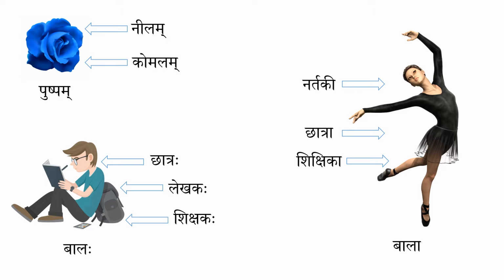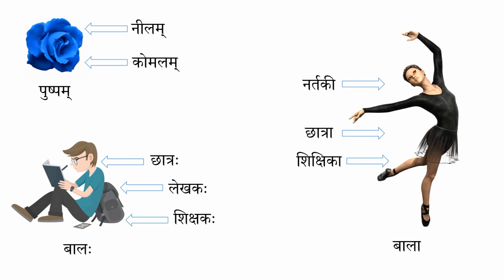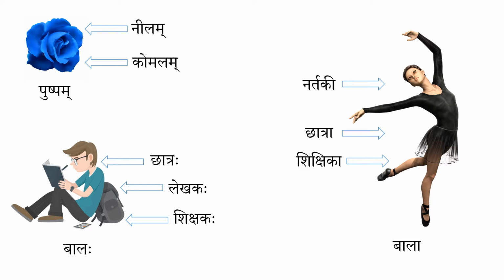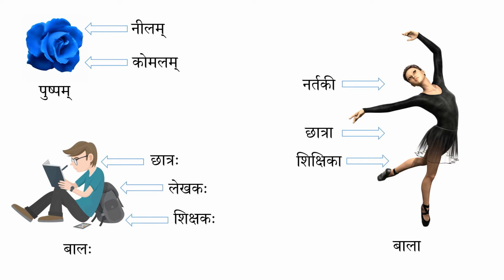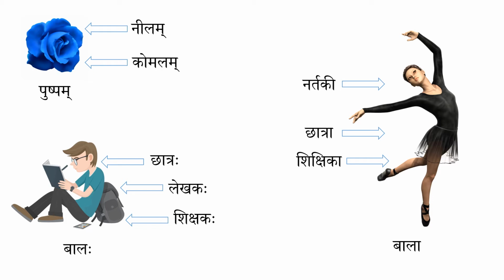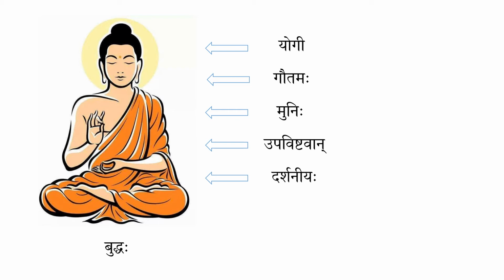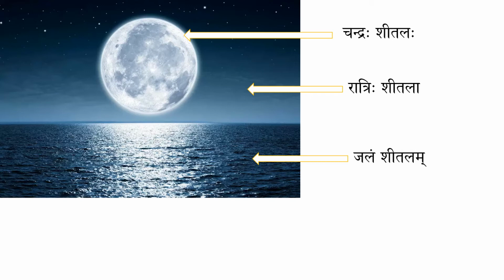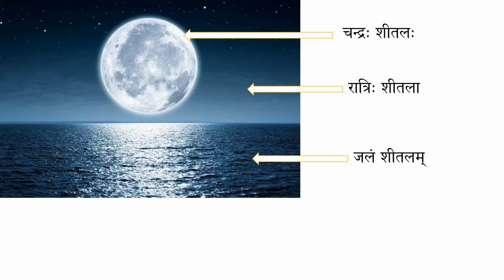What is विशेषणम् (adjective)? And what is not...